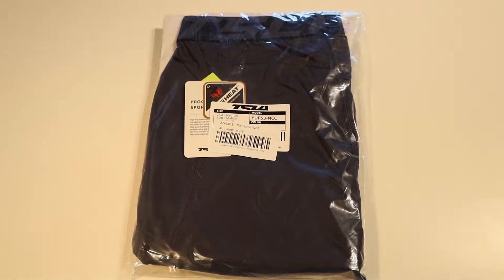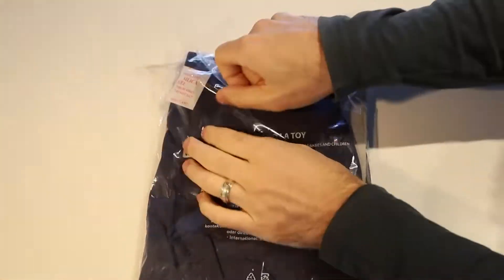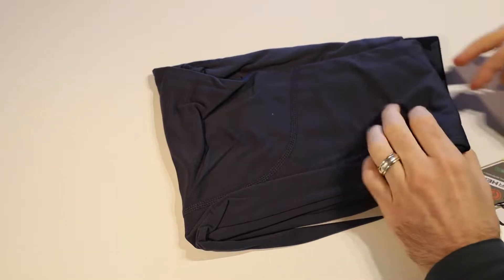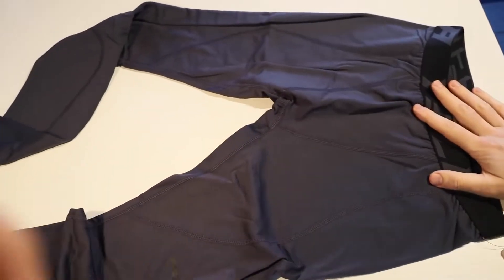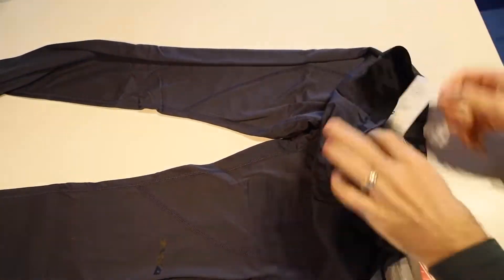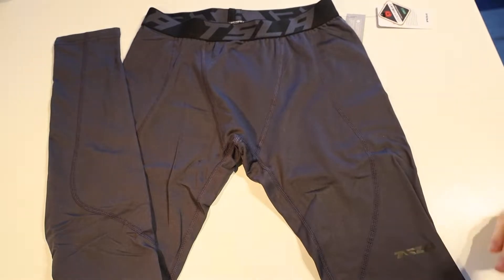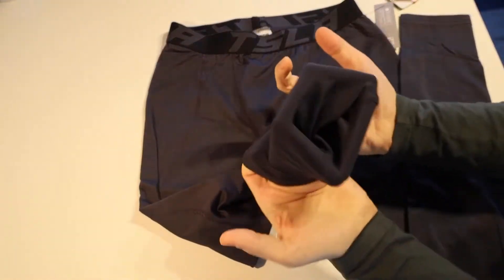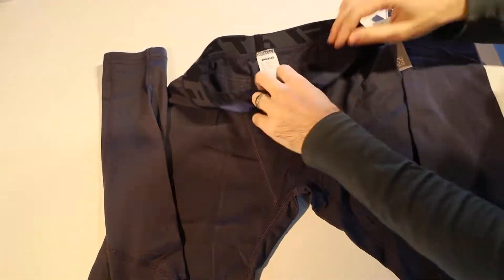TSLA Mens Thermal Compression Pants Base Layer Close Up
In this video, I have a look at the TSLA Mens Thermal Compression Pants Base Layer.

Where to get more info and buy or check prices if you found this helpful (Affiliate Links - I make a small commission if you make a purchase from one of these links at no extra cost to you):

eBay Australia
eBay USA
Amazon Australia
Amazon US
Amazon UK
Amazon Japan